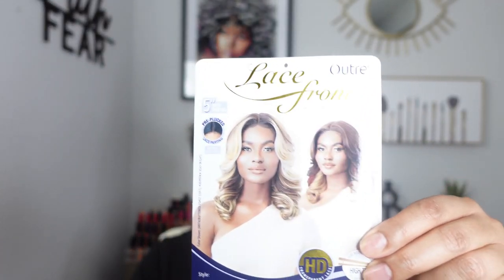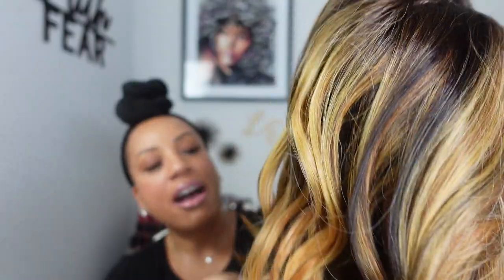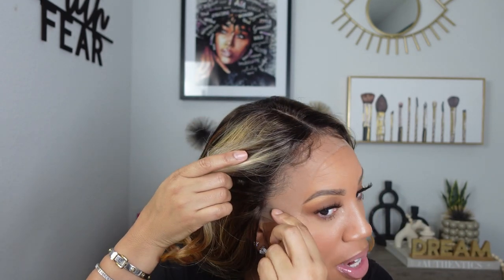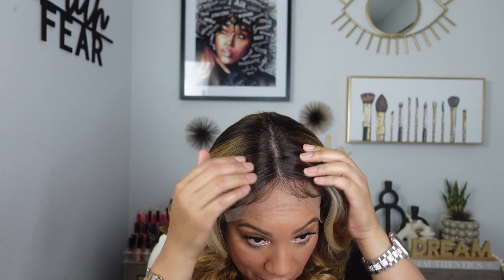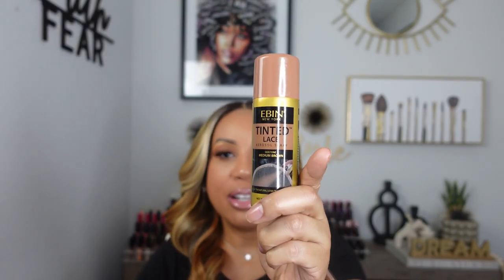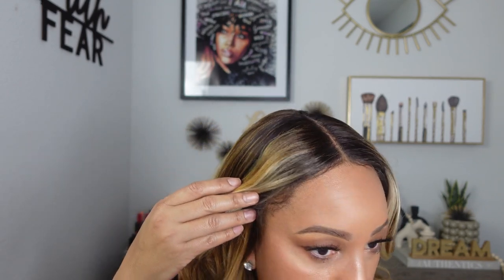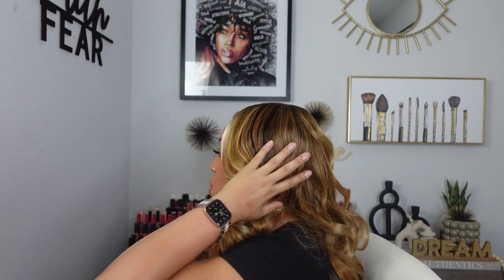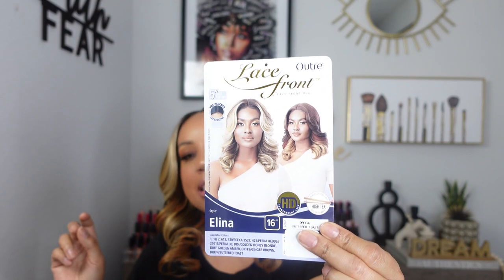*New* Outre Elina Synthetic Lace Front Wig - Under $30 - Easy to Style - Beginner Friendly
😍 Watch in HD! onourwayto5k ! ➡➡ ➡S U B S C R I B E! IT'S FREE! 😊

✨Great Day Beautiful People! I'm so glad you're here! 😊 I'm back today with a gorgeous lace front wig by brand OUTRE. Super easy to style & affordable! I will let you know upfront that is is BIG HEAD & BEGINNER FRIENDLY😊, and after tweaking some, I was happy with the outcome. Please let me know your thoughts and THANK YOU for tuning in! Blessings! *Watch in HD*

✨Proverbs 3:1-2 - TPT
My child, if you truly want a long and satisfying life,
never forget the things that I’ve taught you.
Follow closely every truth that I’ve given you.
Then you will have a full, rewarding life.

✨WIG DETAILS:
Brand: Outre
Style: Elina
Color Shown: DRFF4/BUTTERED TOAST
Other Colors Available:  1, 1B, 2, 27613/PEEKA 30, 425/PEEKA RED 99J, 430/PEEKA 3527, 613, DR4/GOLDEN HONEY BLONDE, DRFF GOLDEN AMBER, DRFF2/GINGER BROWN, DRFF4/BUTTERED TOAST

✨Link on Amazon to purchase

✨PRODUCTS USED and WORN IN VIDEO & LINKS FOR PURCHASE:
Wig Caps
Edge Brushes
Smooth n Shine Mousse
Nairobi Foaming Lotion
She Bomb Edge Control
Rat Tail Combs
L'oreal Hair Spray